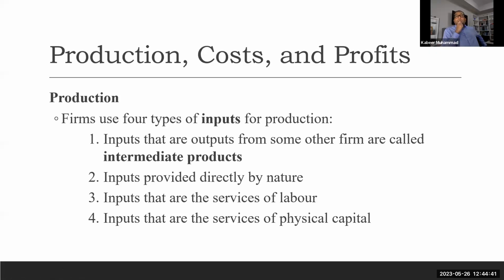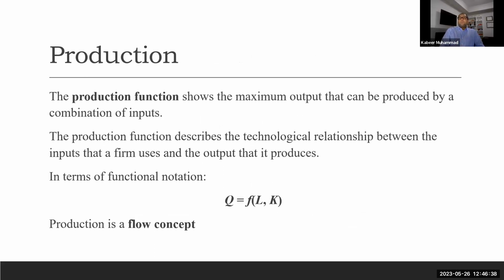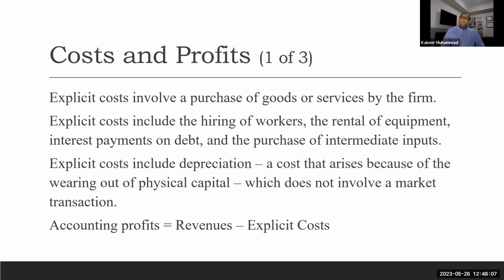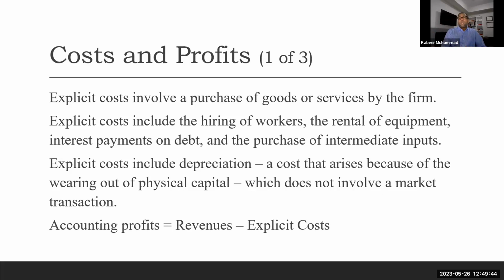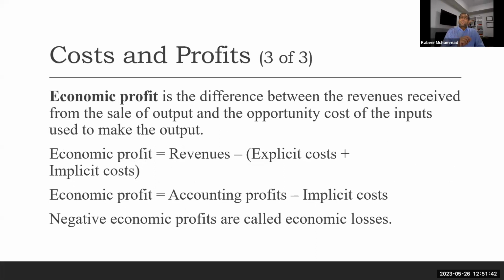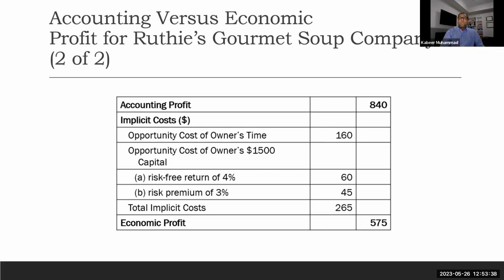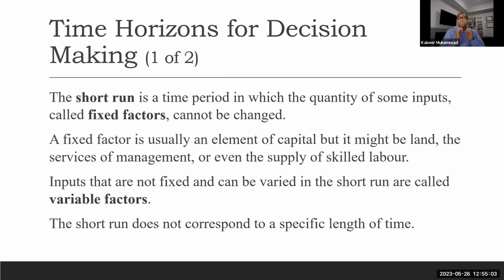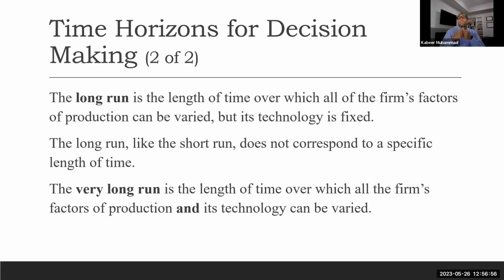Producers in the Short Run (Chapter 7 Part 2)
Production
Inputs
Intermediate production
Production function
Accounting Profit
Economics Profit
Explicit Cost
Implicit Cost (Opportunity cost)